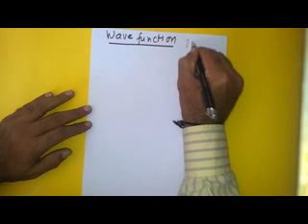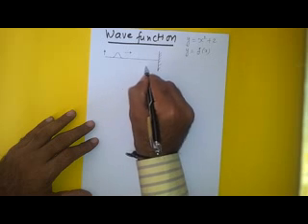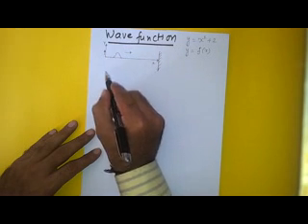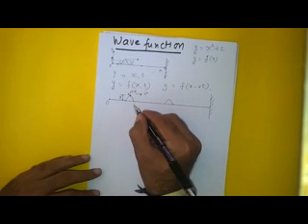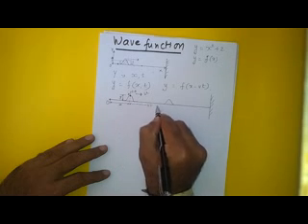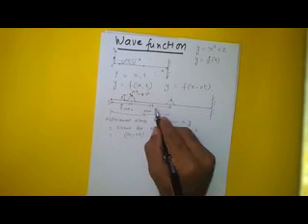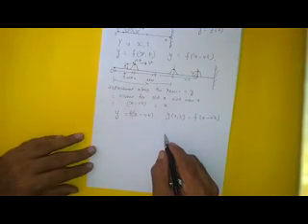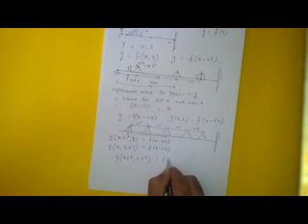1_Wave function